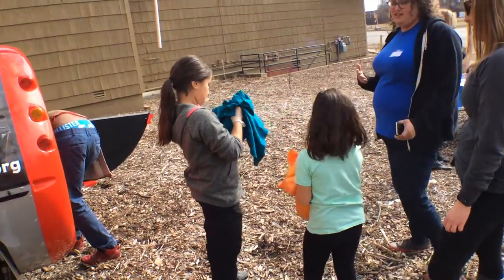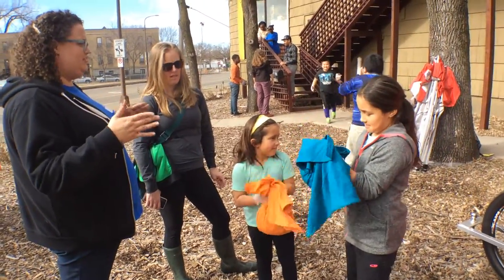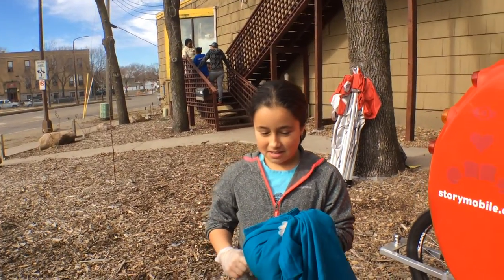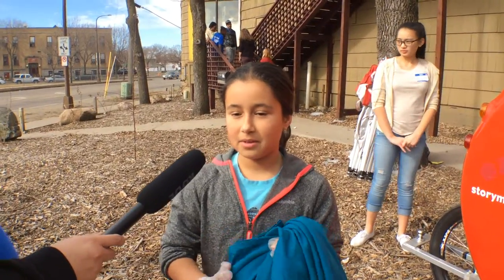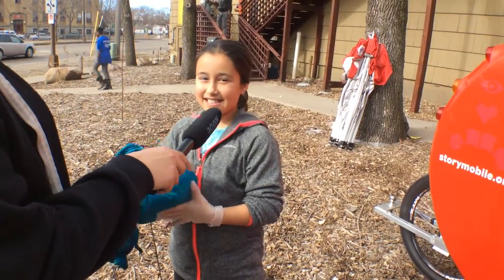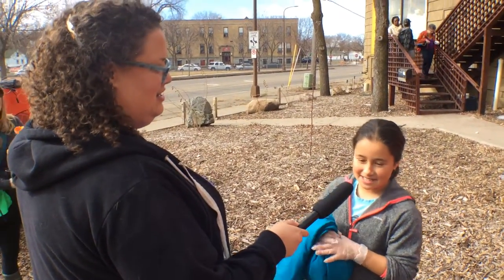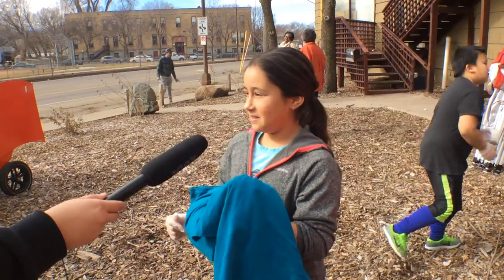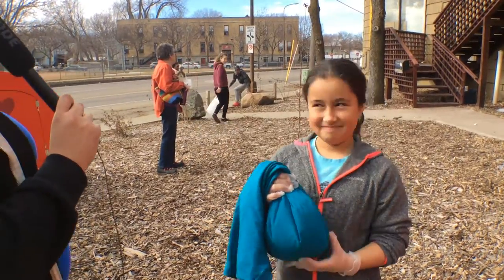Zoe Hollomon interviewing PASP Sweet & Spring Rolling Feb 18, 2017 Hmongtown Market Storymobile